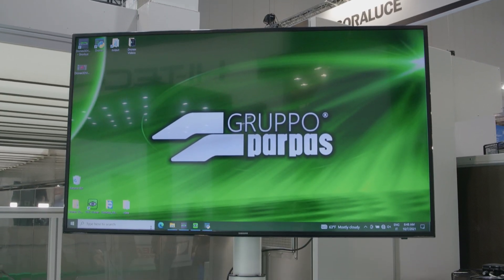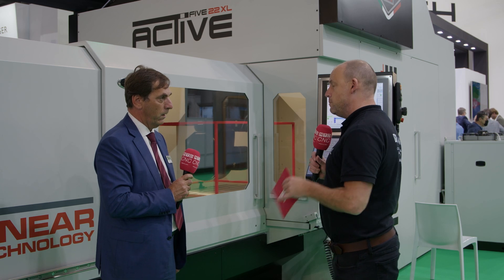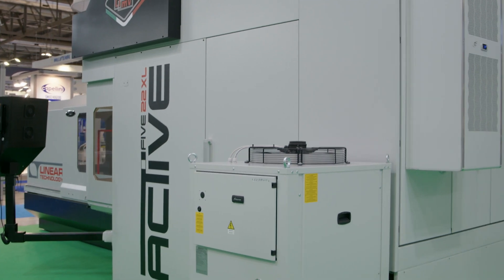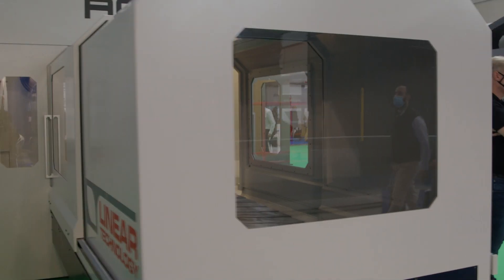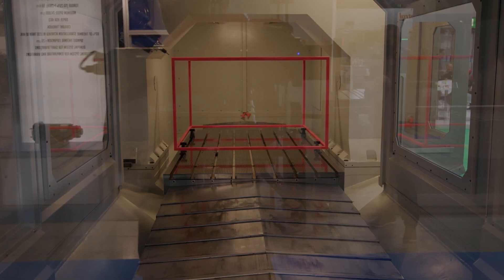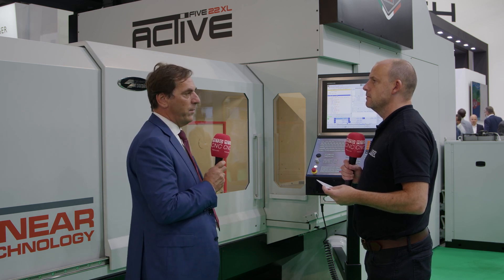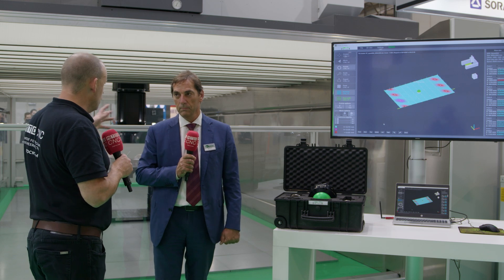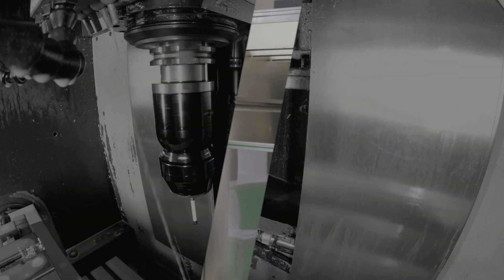Gruppo Parpas World Premiere At EMO 2021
Gianluca Battisti from Gruppo Parpas and Paul Jones from MTD review the very latest machine tool technology and solutions being exhibited from this Italian Machine Tool Builder at EMO 2021, they review the different specialist machine tool types from the ground up, looking at the build and construction and configuration, the potential applications, the high tech Parpas spindles with high torque and power, the 5th axis configurations and the Speedliner with a plus or minus 20 micron volumetric accuracy over 6metre x 3.5 metre area.